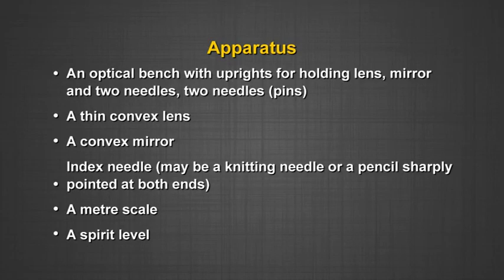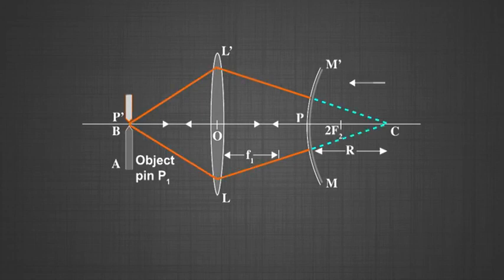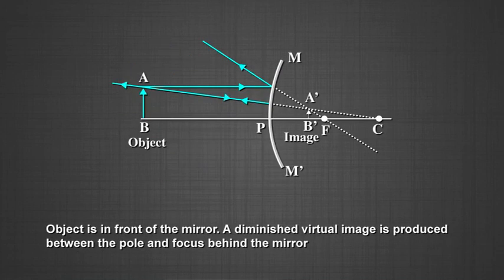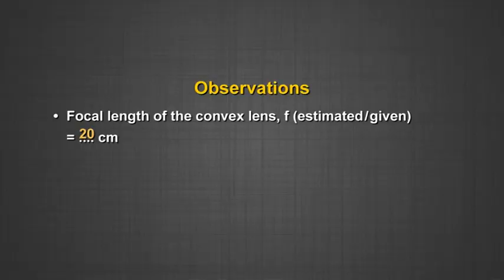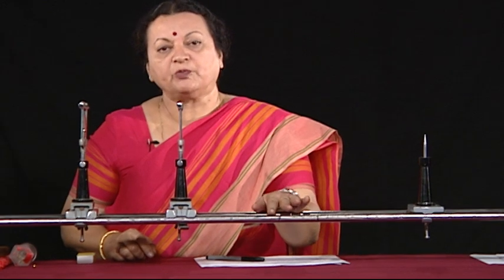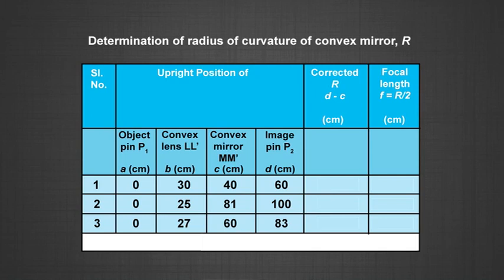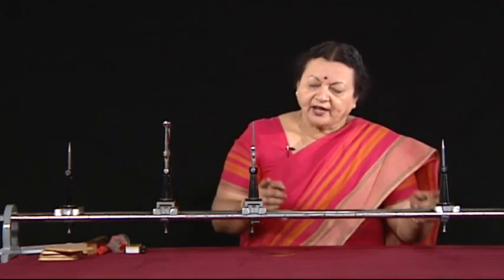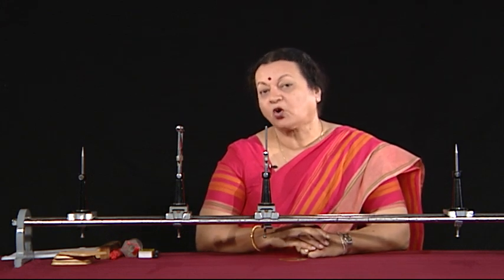To find the Focal Length of a Convex Mirror using a Convex Lens